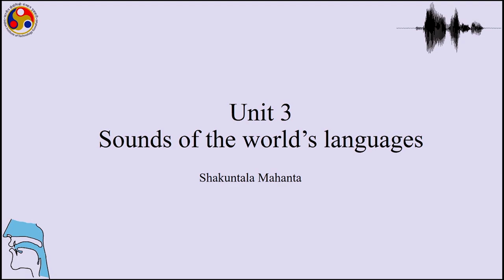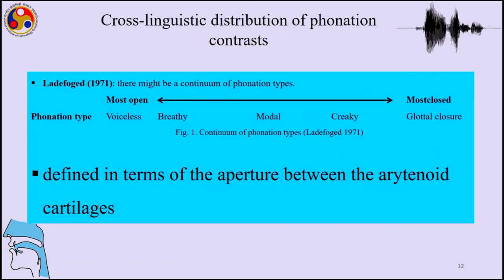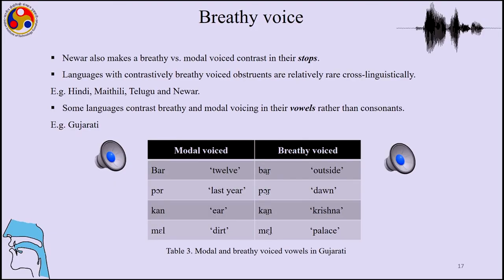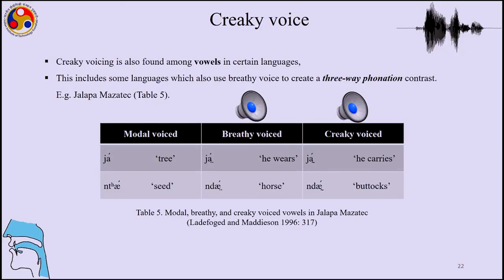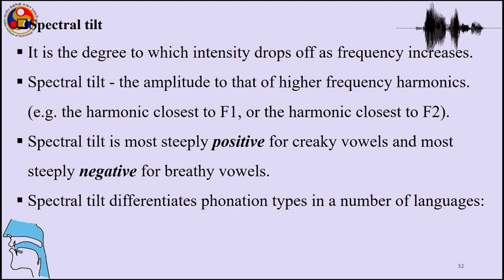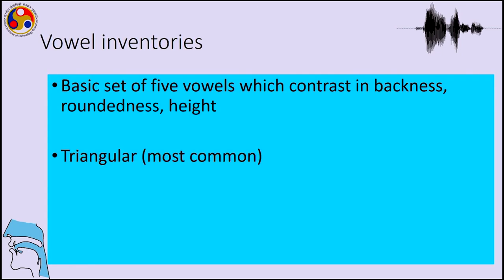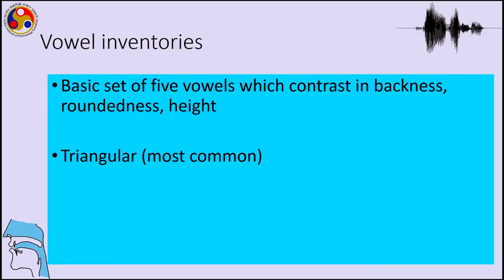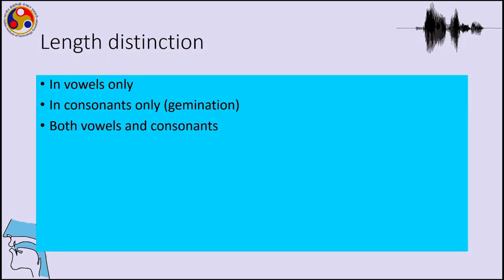Lec 7 : Linguistic diversity - conclusion